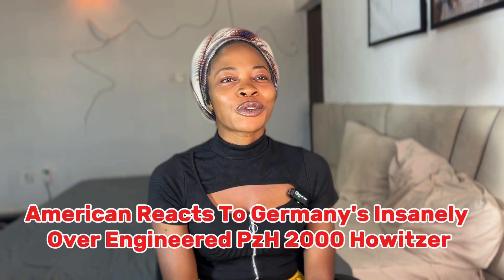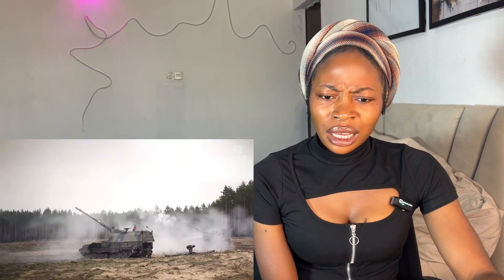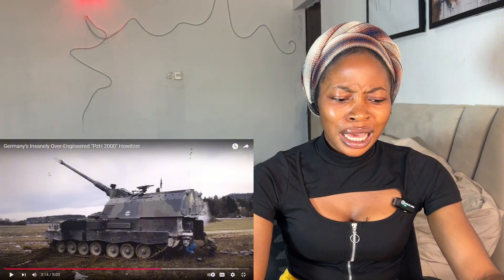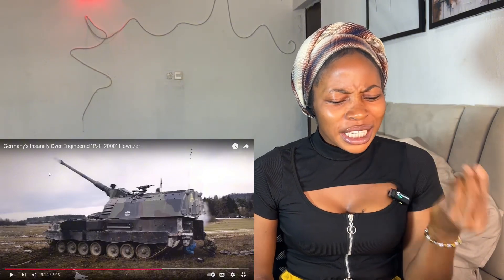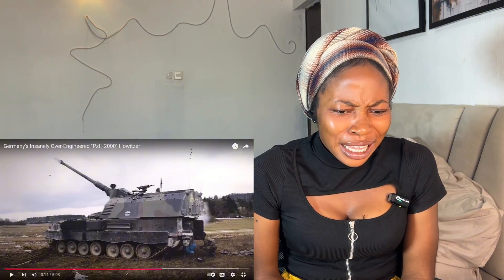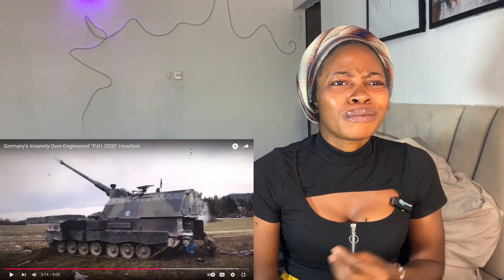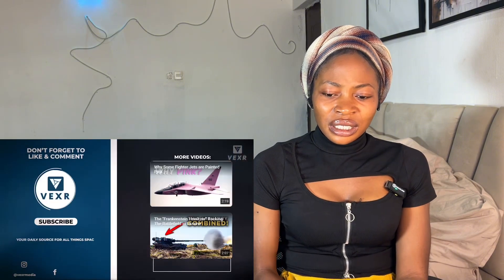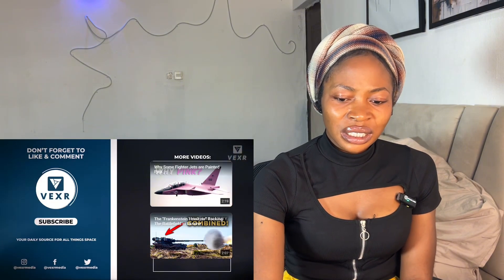American Reacts To Germany's Insanely Over Engineered PzH 2000 Howitzer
American Reacts To Germany's Insanely Over
Engineered PzH 2000 Howitzer

Ignore Tags and keywords:
Engineered PzH 2000 Howitzer | German Invention
PzH 2000 Howitzer
German engineering
Military technology 2024
US reacts to German invention
Advanced weapons systems
Howitzer reaction
Military innovations
German military equipment
PzH 2000 reaction
German weapon systems
Reaction to military technology
Top artillery systems
Germany's PzH 2000
Modern artillery systems
American vs German military
High-tech military